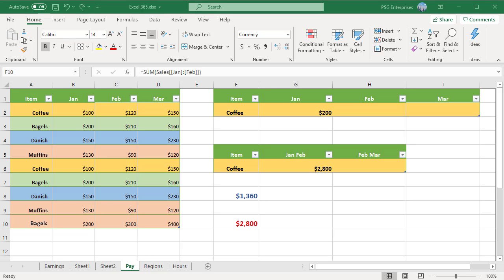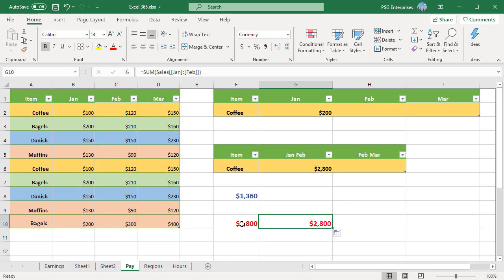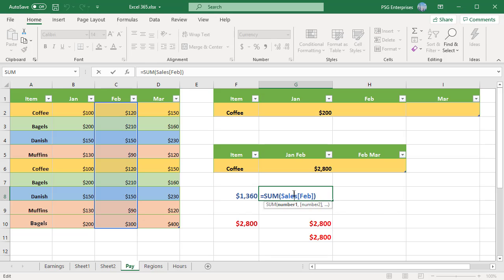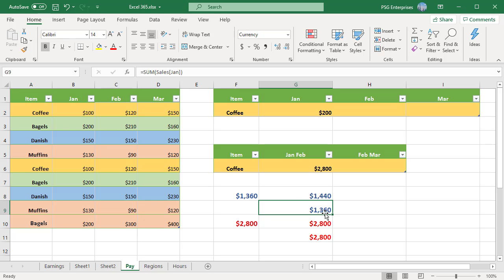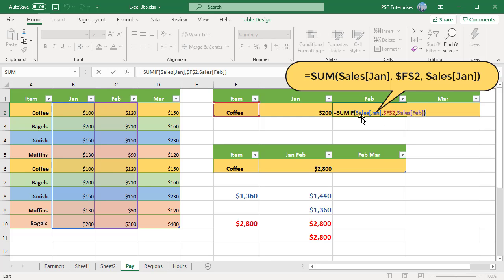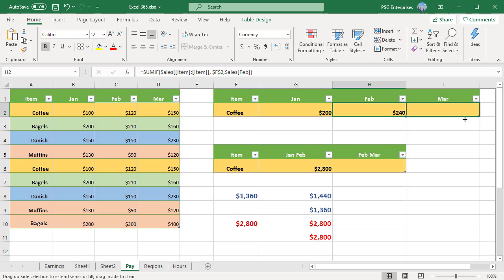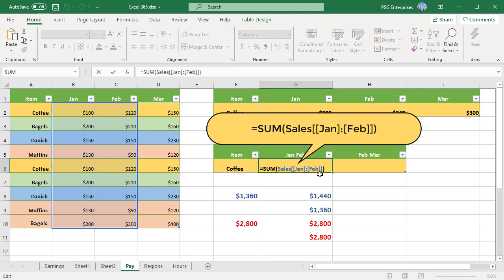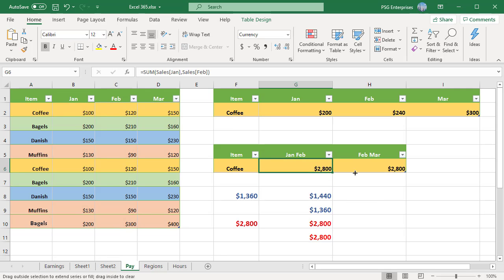Absolute and Relative Structured References in Excel - Office 365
By default in Excel tables multiple column references are absolute and single column references are relative. If you need a combination of relative and absolute references in the same formula there are couple of simple ways to do it, please watch the video for details.